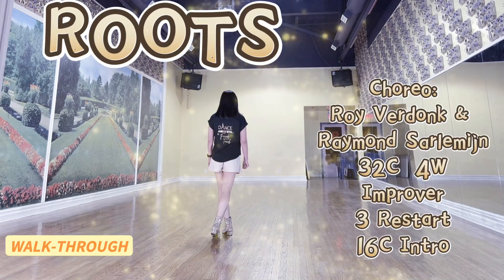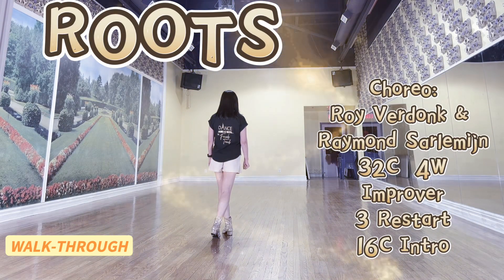ROOTS Line Dance (WALK-THROUGH)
Choreographer: Roy Verdonk (NL) & Raymond Sarlemijn (NL) - July 2024
Level: Improver
Intro: 16C
Restart in wall: 2,6 and 9 after 16 counts